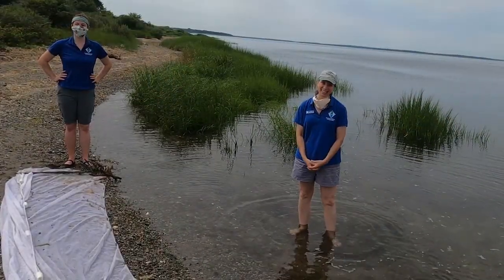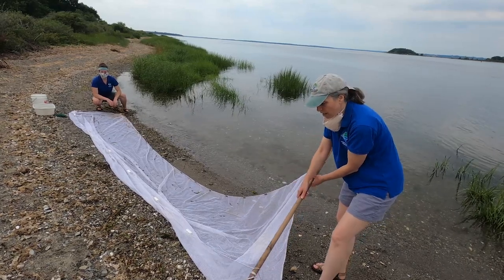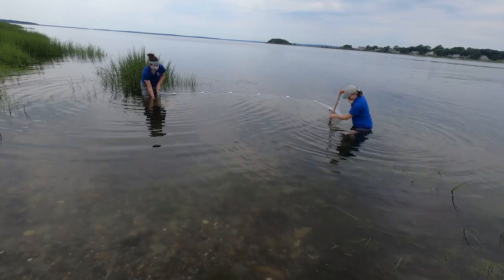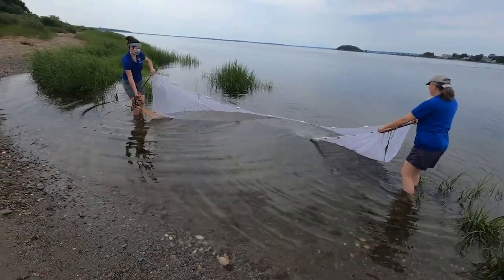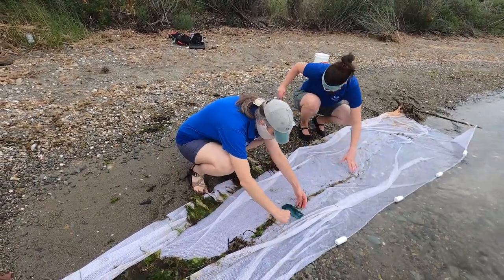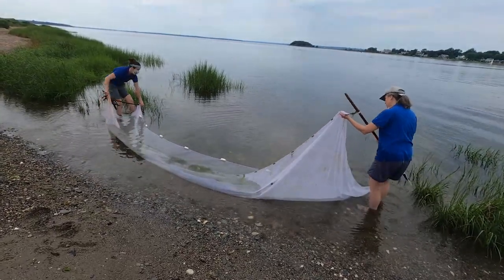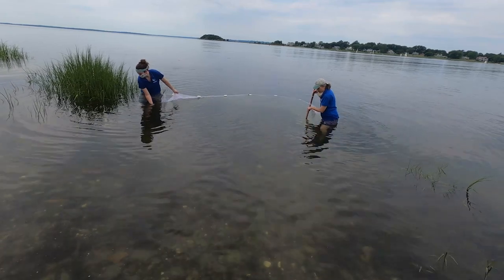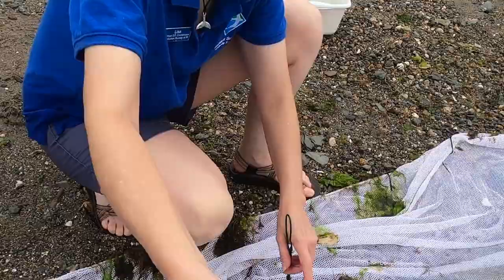Using a Seine Net in the Bay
What will Educators Lisa and Katie find in Narragansett Bay? Watch and find out as they use a seine net to discover some of the critters that live along the shore!
Welcome to Audubon at Home, where we will bring nature play and learning right into your home. Exploring your backyard or taking a walk on an Audubon wildlife refuge is a great idea to get exercise and fresh air while learning about nature! Look for our videos, activities and tons of nature discovery and fun on our
The mission of the Audubon Society of Rhode Island is to protect birds, other wildlife and their habitats through conservation, education and advocacy, for the benefit of people and all other life. We are an independent, not-for-profit environmental organization dedicated to statewide environmental education, conservation and advocacy. Established in 1897, it is the oldest environmental organization in the state of Rhode Island.